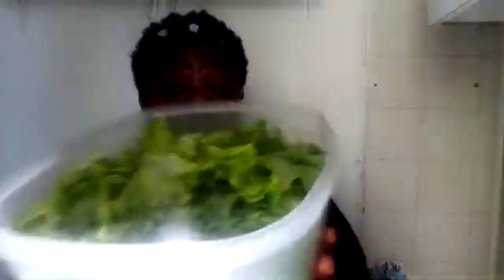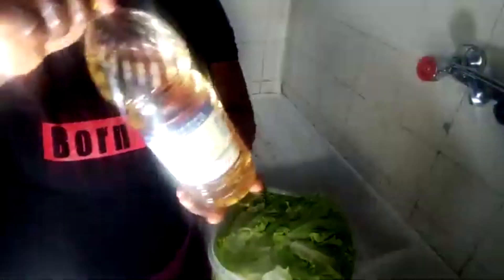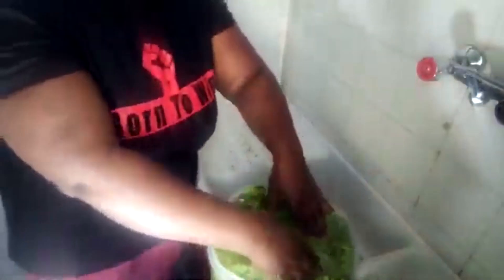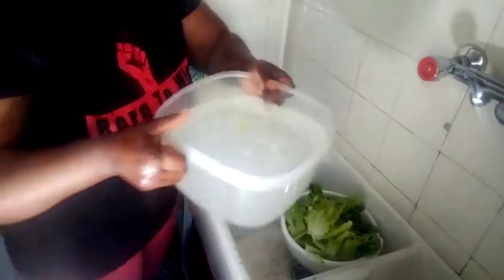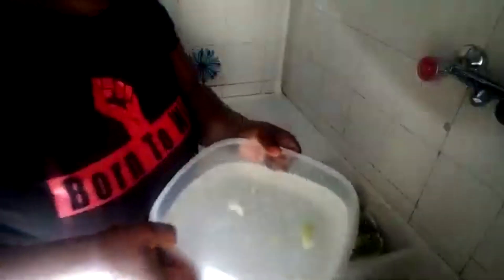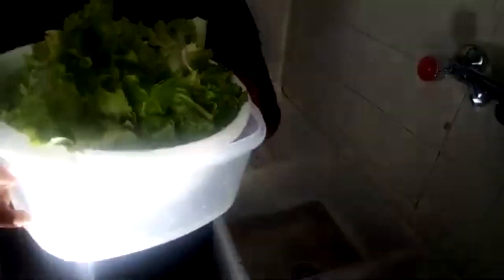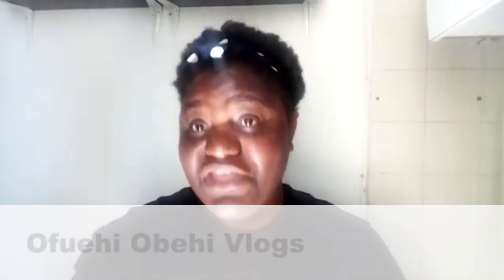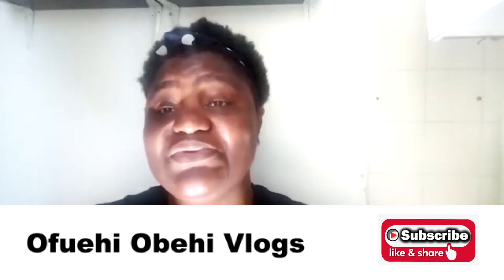Wine Vinegar Benefits To Your Home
In this video you will  learn about the benefits of wine vinegar to your home and what you can do with it, it is so benefitcial to your home like you never know. so let take this walk together. together lts do it together let get better.

Welcome To Ofuehi Obehi Vlogs. In this channel, you will learn about family well being, faith, vitaltips on marriage matters, recipes on food and things about life in general